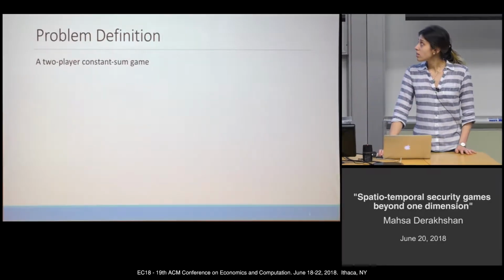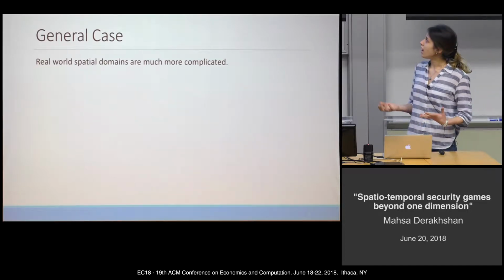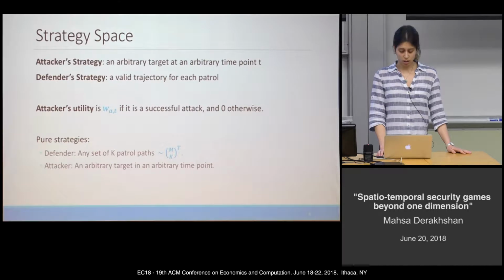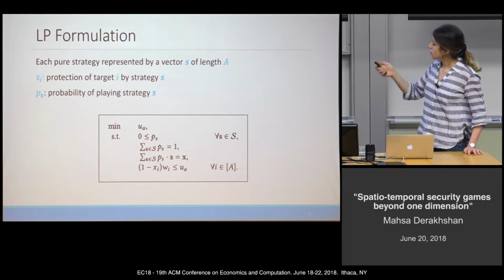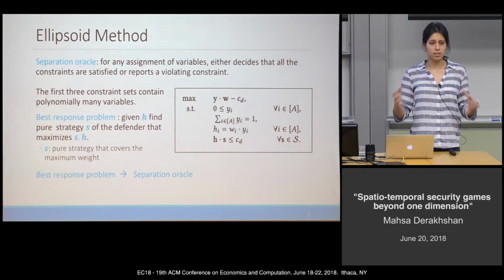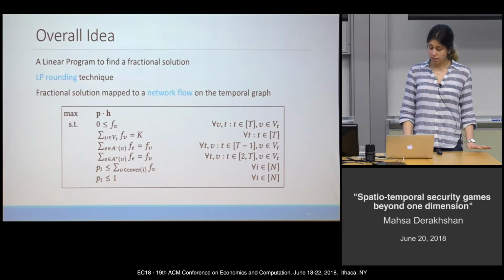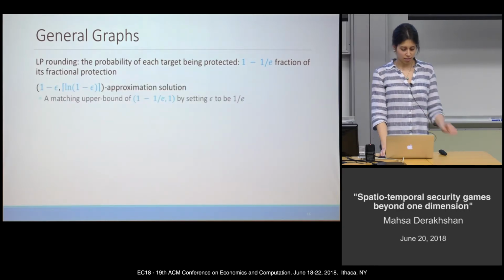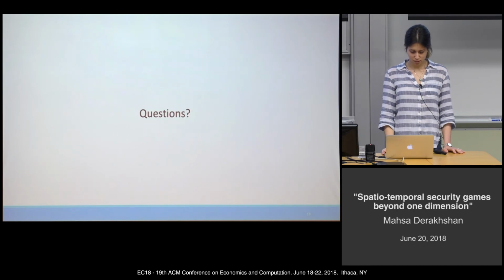EC'18: Spatio-Temporal Games Beyond One Dimension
Title: Spatio-Temporal Games Beyond One Dimension
Authors: Soheil Behnezhad, Mahsa Derakhshan, Mohammadtaghi Hajiaghayi, Saeed Seddighin
Speaker: Mahsa Derakhshan
Session: 7a: Equilibrium Analysis